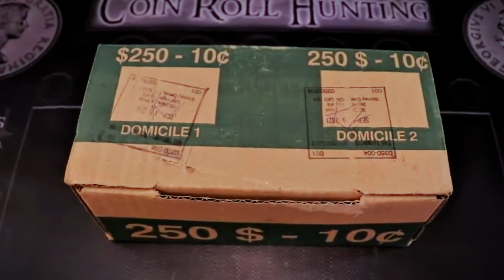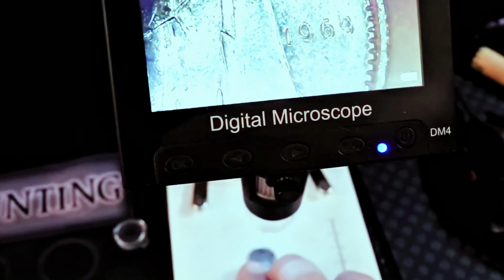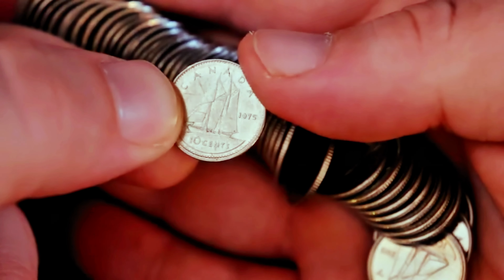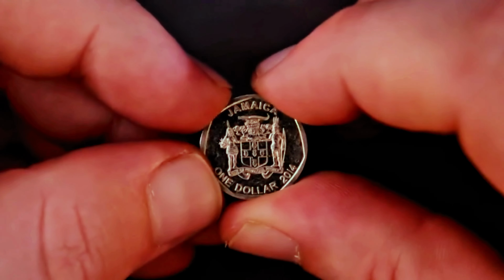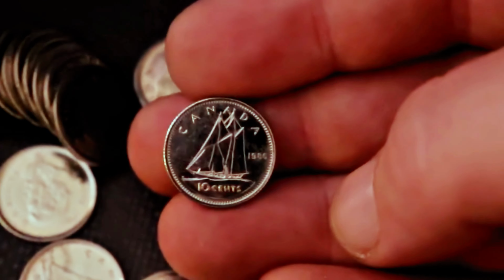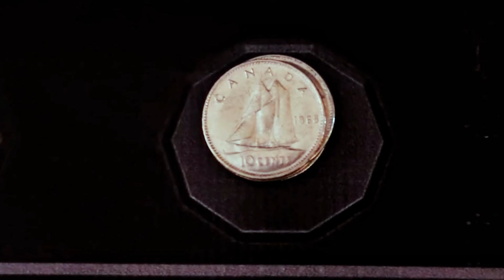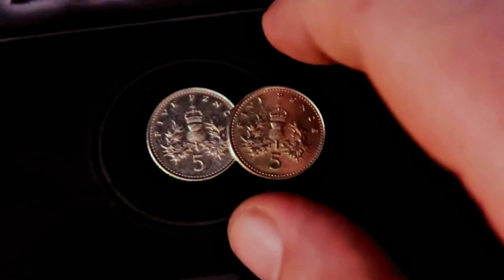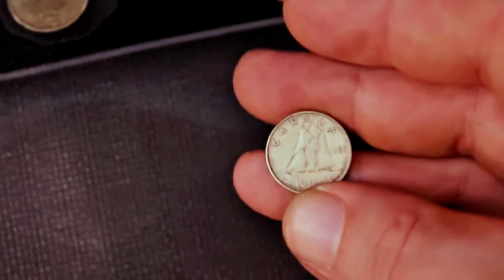"LEGENDARY DIMES FOUND" COIN ROLL HUNTING CANADIAN DIMES!!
In this video we are searching a $250 box of Canadian dimes looking for Rare, Old and Silver Coins to add to our collection. From Uncirculated specimens to Silver dimes this Hunt did not disappoint.